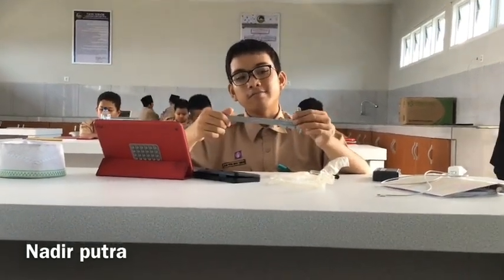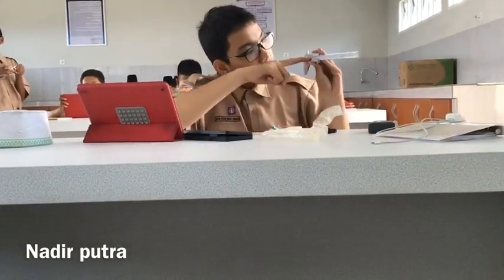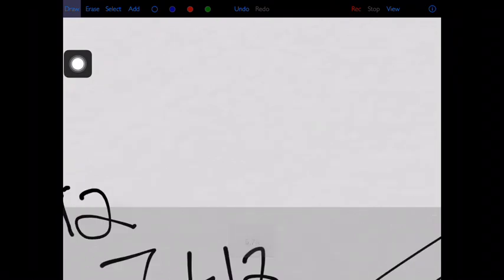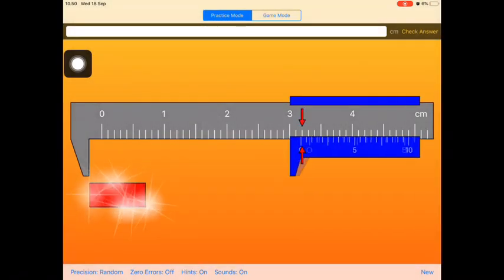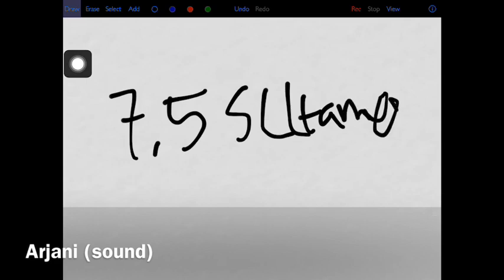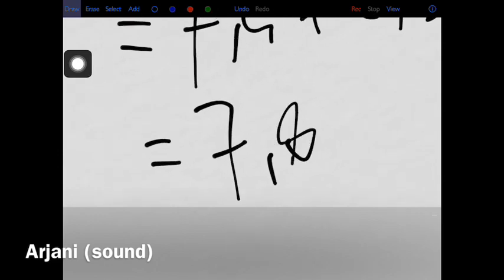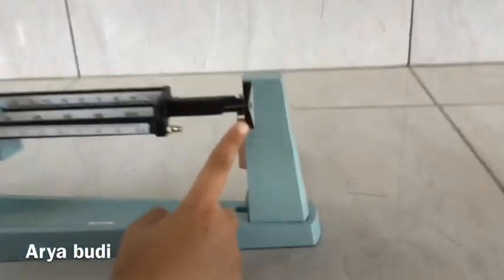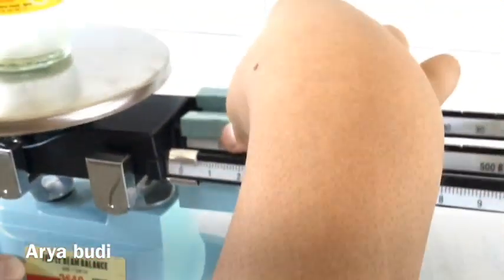CARA MEMBACA JANGKA SORONG || MIKROMETER SEKRUP || NERACA OHAUS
CARA MEMBACA JANGKA SORONG 0,05 CM || MIKROMETER SEKRUP || NERACA OHAUS
Project Midterm Measurement (Science)
1. Nadir Putra Indra Tarigan
2. Nurarjani Irawan Simanjuntak
3. Arya Budi Azhari Hasibuan

PLEASE TINGGALKAN JEJAK SETELAH MELIHAT VIDEO INI!!!
JANGAN LUPA LIHAT JUGA VIDEO-VIDEO YANG LAINNYA YA !!!

Terimakasih sudah berkunjung di Channel Rahmi Sagala
Jika ada kesalahan itu datangnya dari saya , berikan saja saran dengan cara dan bahasa yg baik.